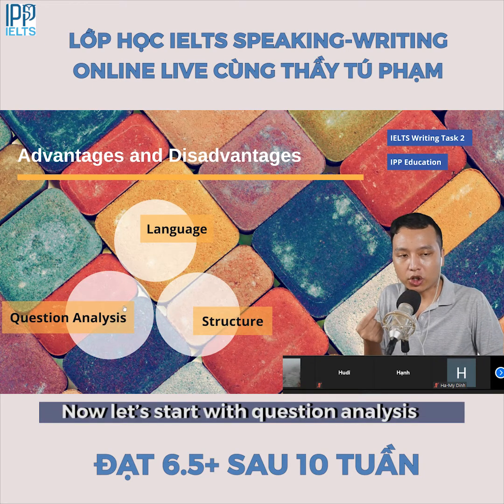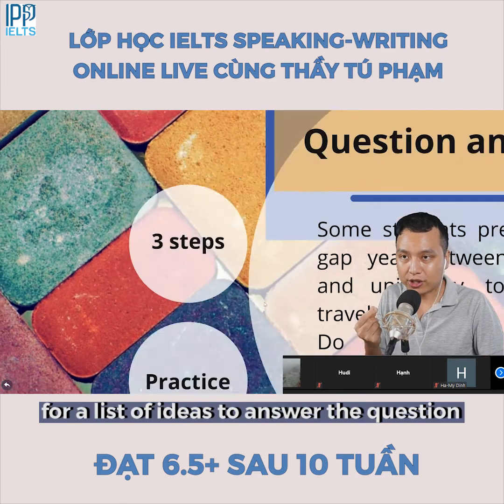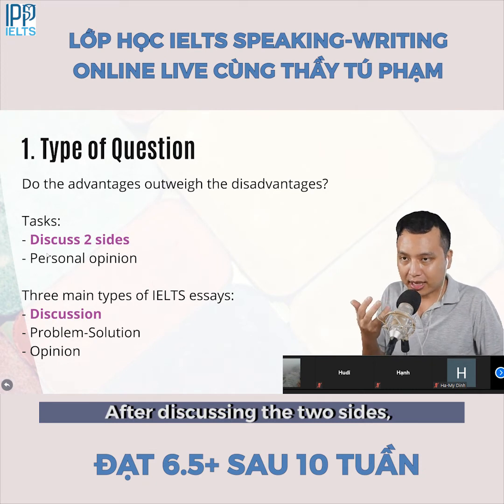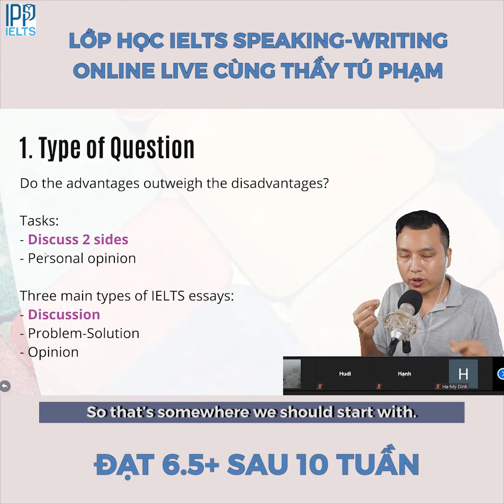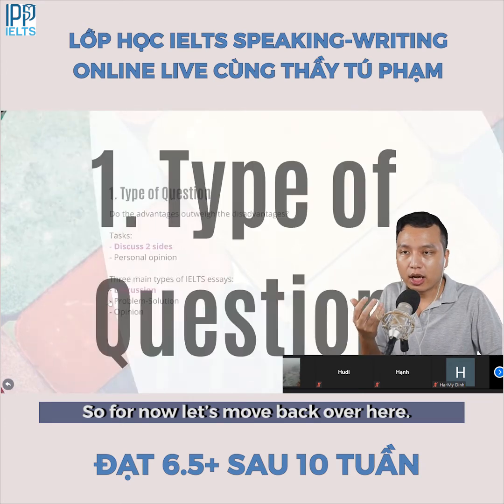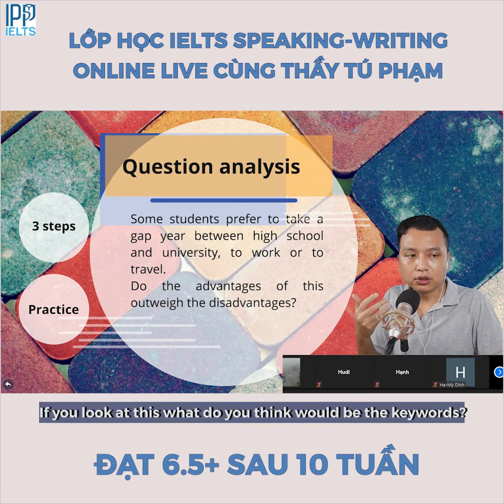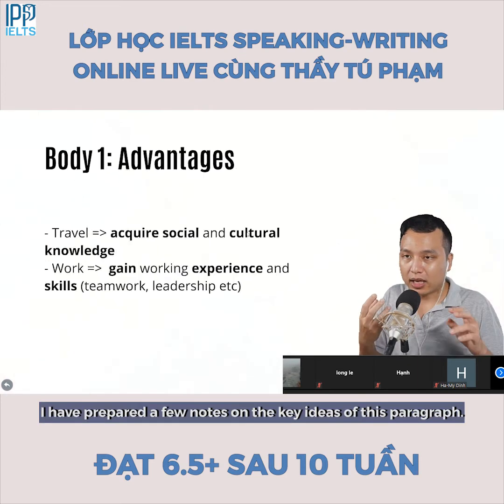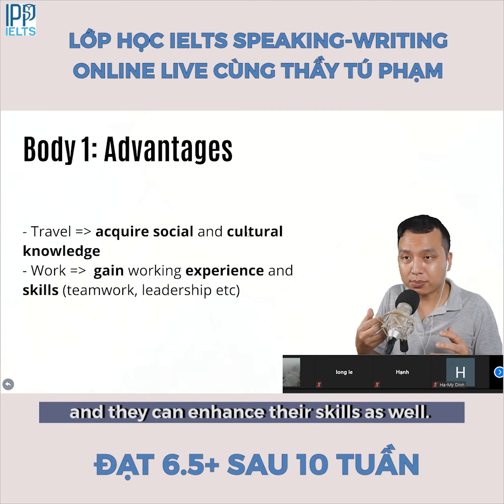demo khoa hoc online fix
💡IPP - EVERY STUDENT IS AN ACHIEVER